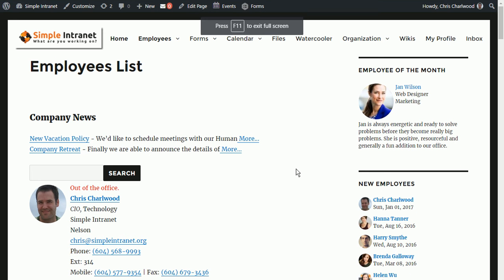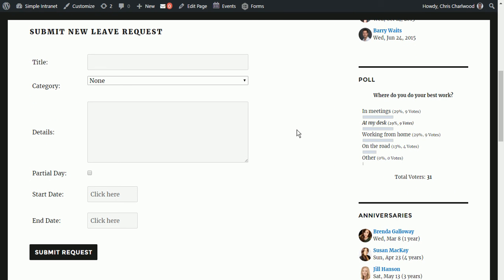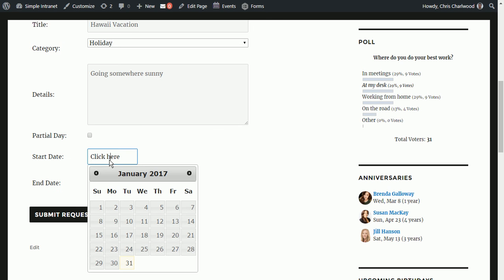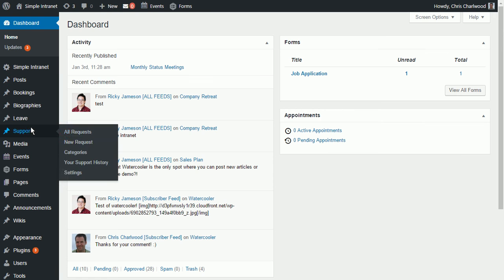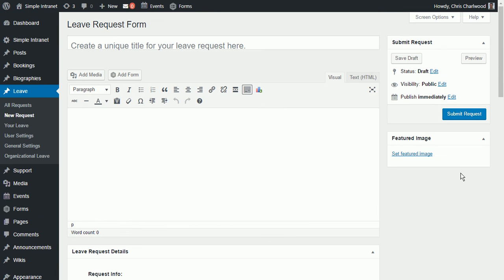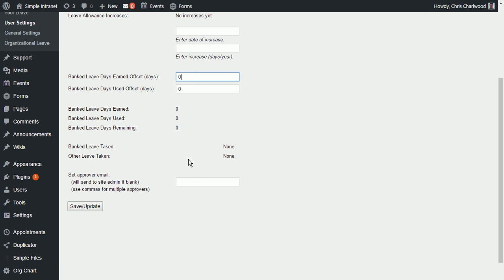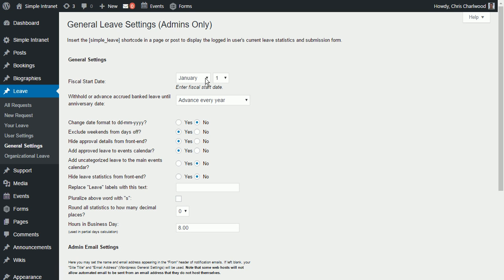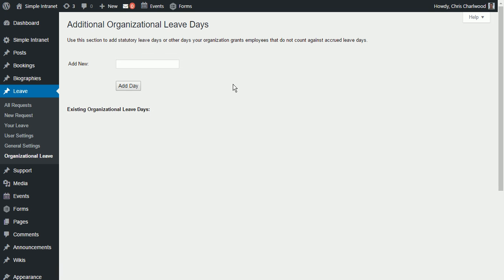Simple Leave WordPress Plugin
Simple Leave is a vacation or leave management plugin for WordPress.  It lets admins or human resources manage approvals of leave requests.  Leave can be accrued based on a variety of settings.  A front-end form can show leave statistics and collect leave request details.